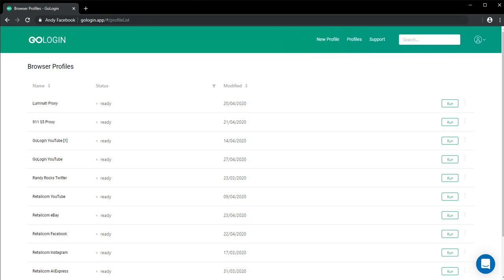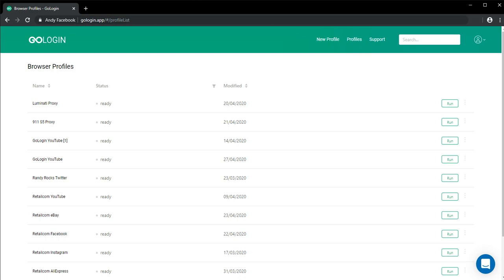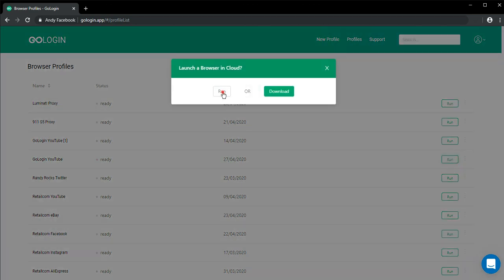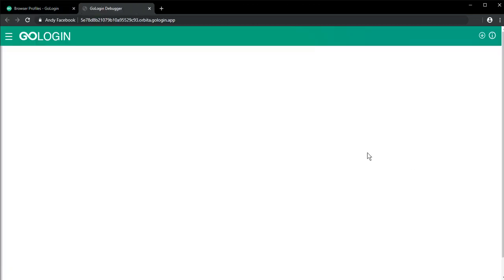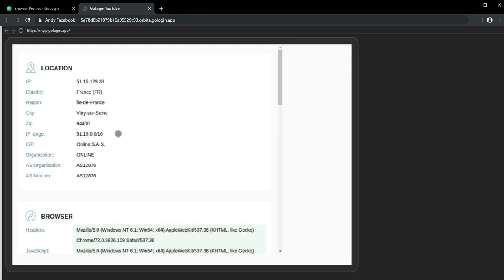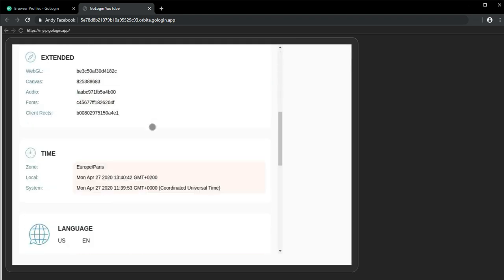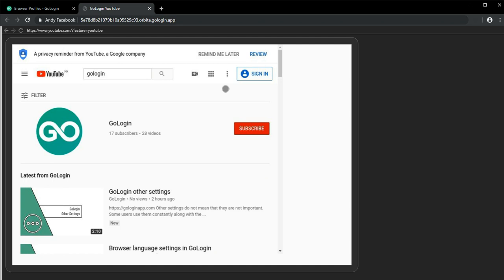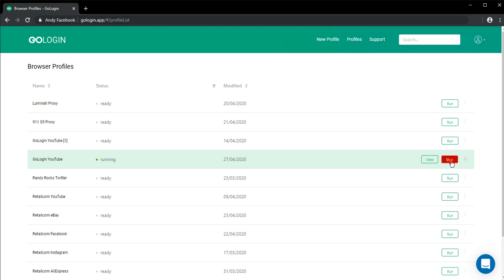Launching GoLogin in the cloud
Previously, you had to download software to run the anti detection browser. This limited your mobility, because in order to start the profile from another device you had to wait until the program was installed. GoLogin announces the end of this era and launches a web version of anti detection browser.

Try this and other features of GoLogin in 7-day trial period right now!